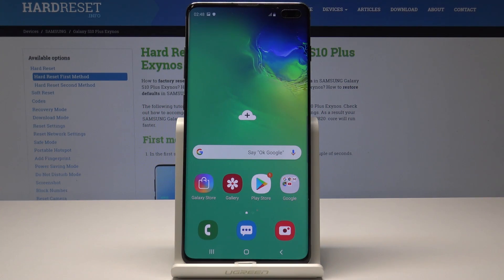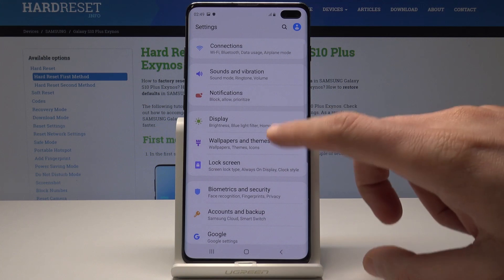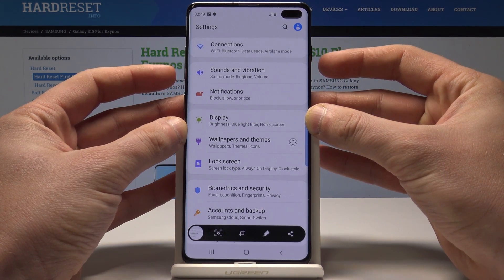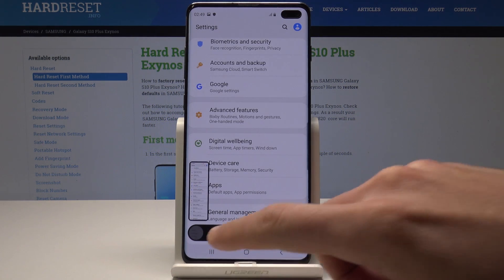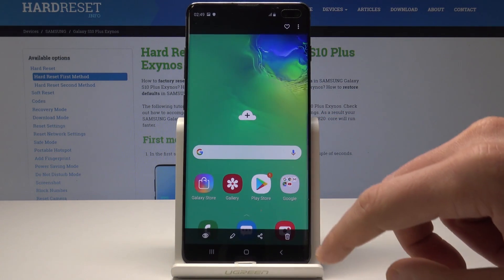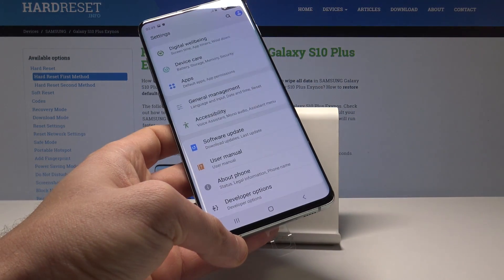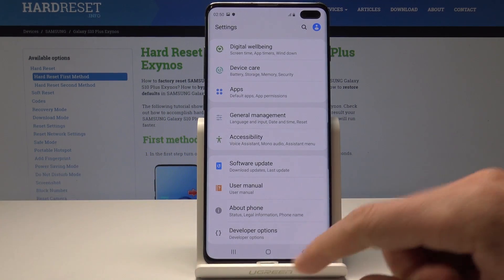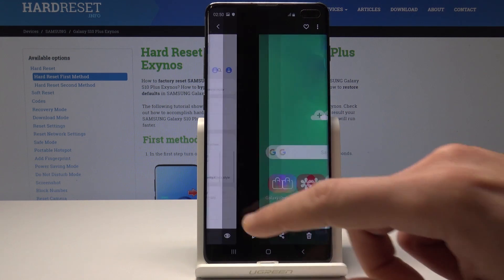How to Take Screenshot on SAMSUNG Galaxy S10 Plus - Capture Screen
All methods of taking screenshots on SAMSUNG Galaxy S10 Plus. Check out how to capture screen on SAMSUNG Galaxy S10 Plus. Let's use tricks to capture long screenshot and quickly save screen. Afterwards, open the screenshot folder and here you can share / edit / delete screenshots.

How to take screenshot on SAMSUNG Galaxy S10 Plus? How to save screens in SAMSUNG Galaxy S10 Plus? How to capture screen in SAMSUNG Galaxy S10 Plus? How to open screenshot folder in SAMSUNG Galaxy S10 Plus? How to get access to taken screenshots?